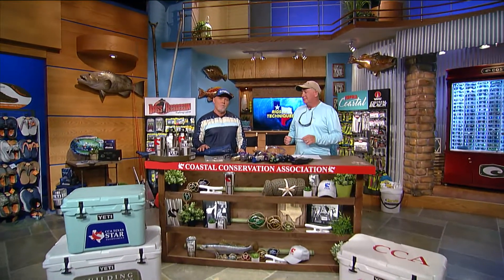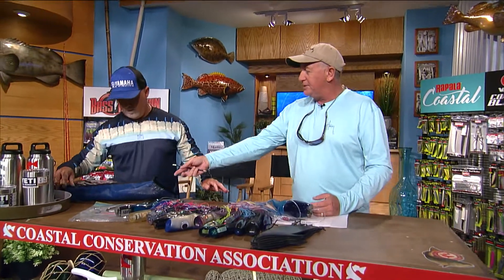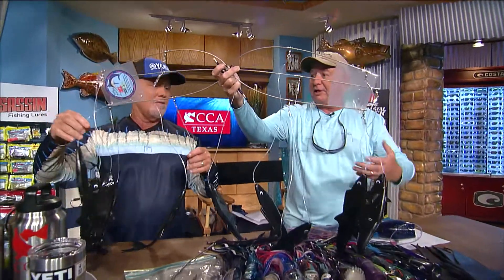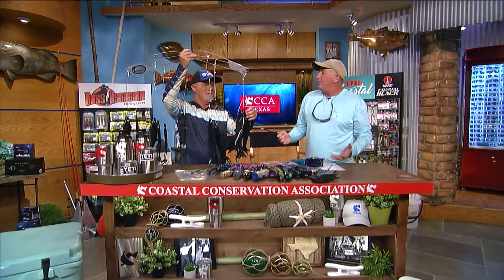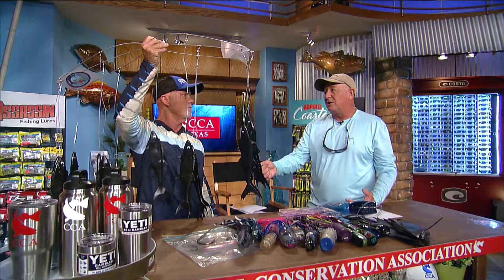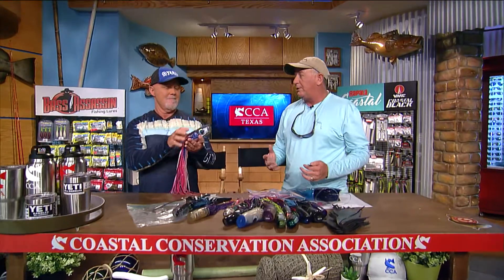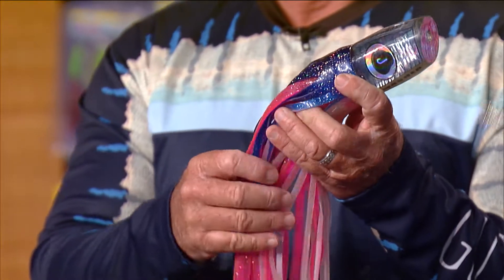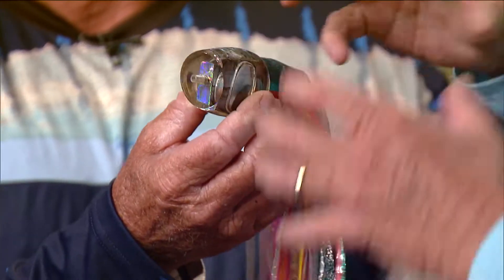Rigs & Techniques - 2018 | Texas Insider Fishing Report - Season 2, Episode 17